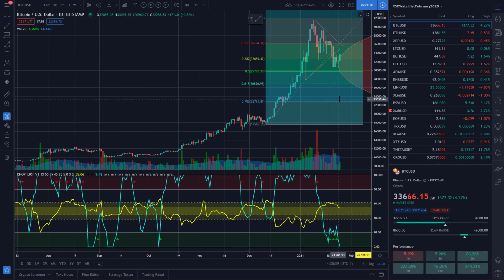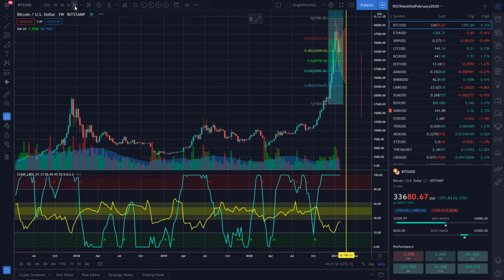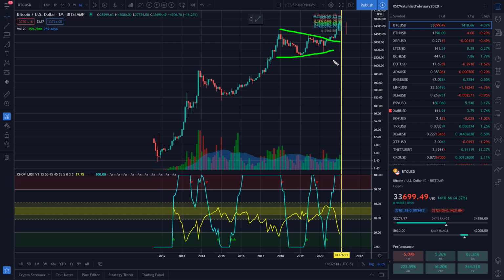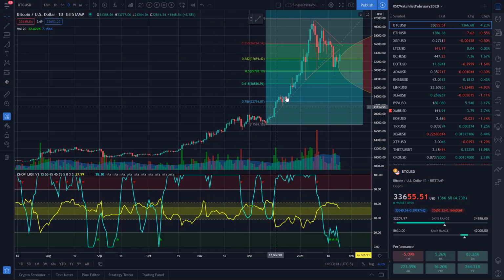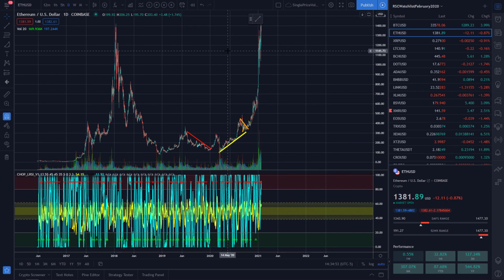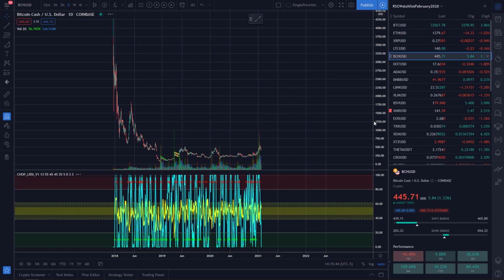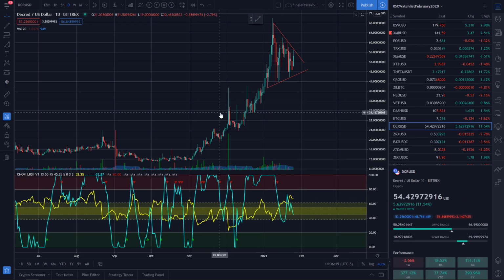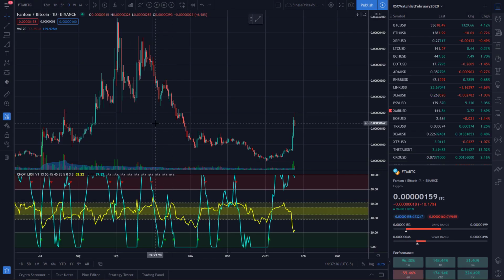ReadySetCrypto OMNIA Trade of the Day 1/25/2021